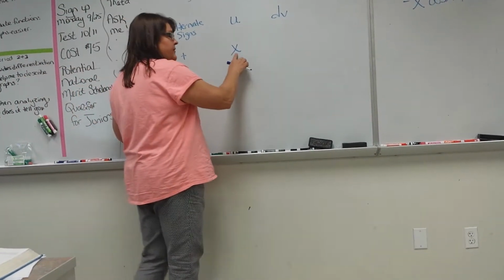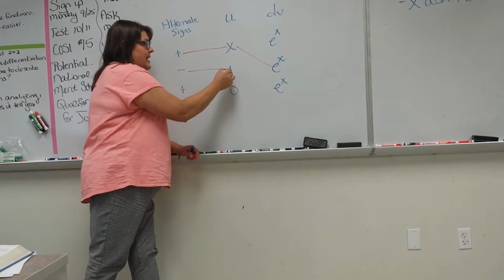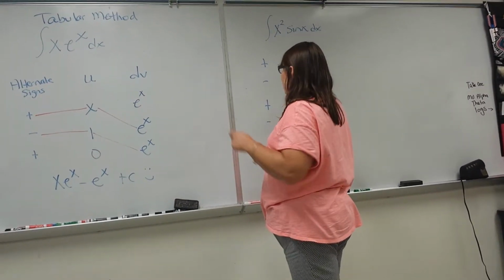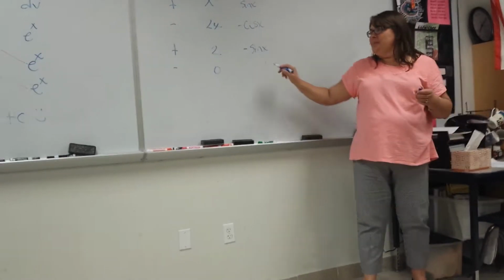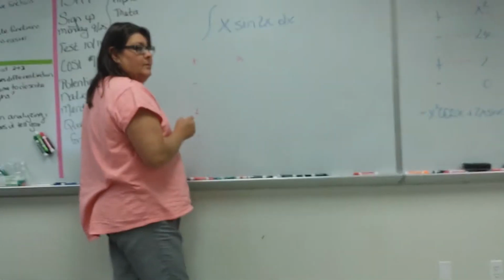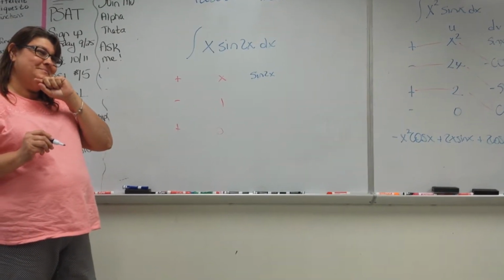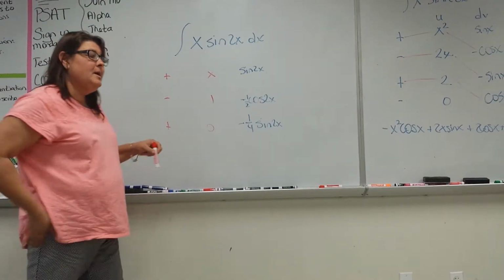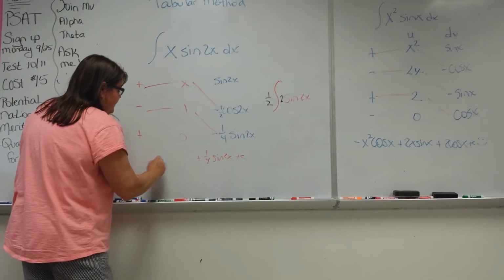Unit 3: Differentiation & Integration - Integration by Parts Day 1 V2